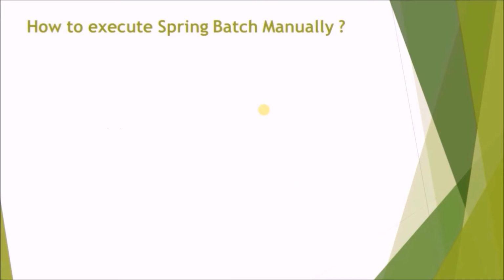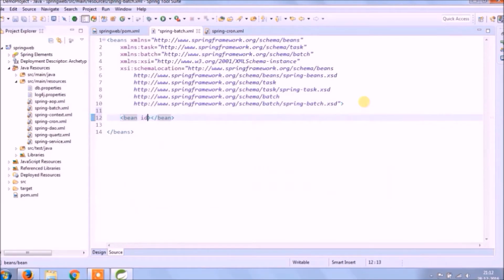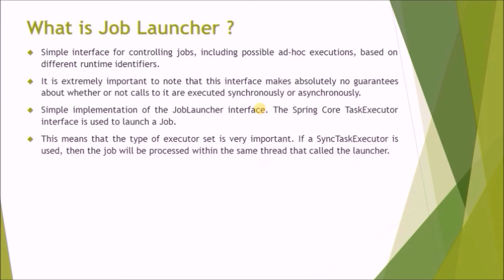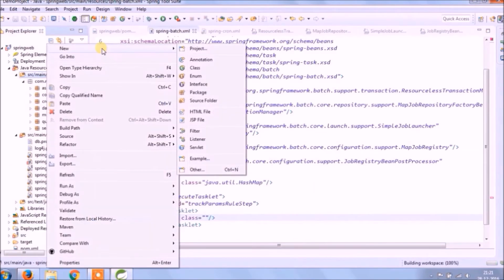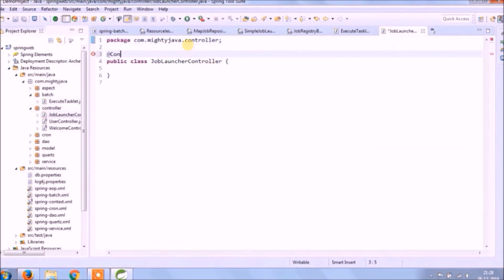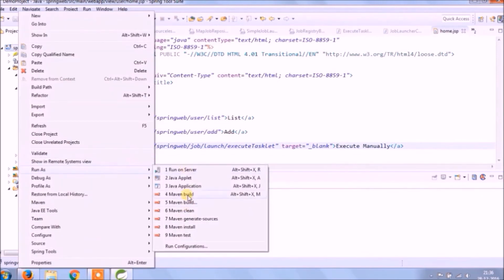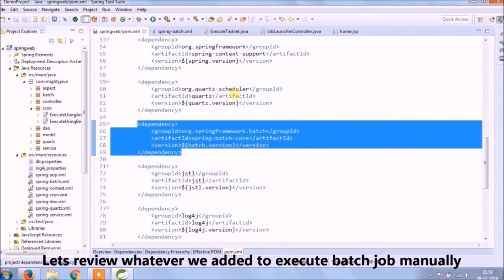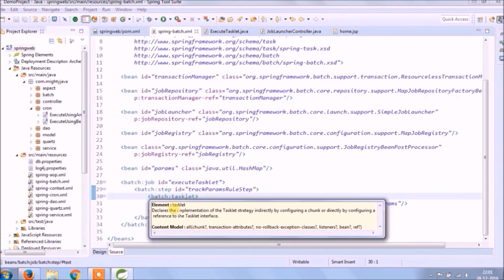17 - Execute Spring Batch Job manually or On Demand